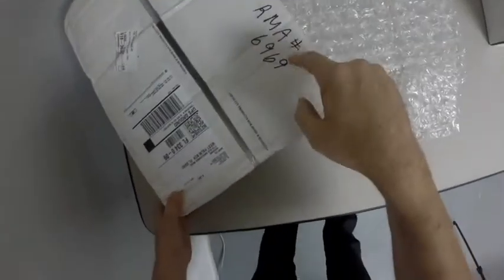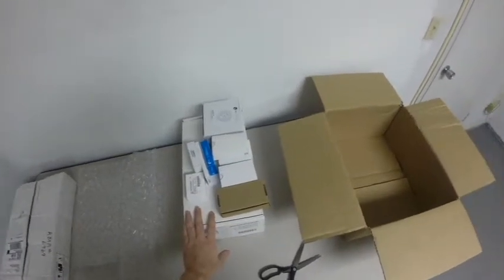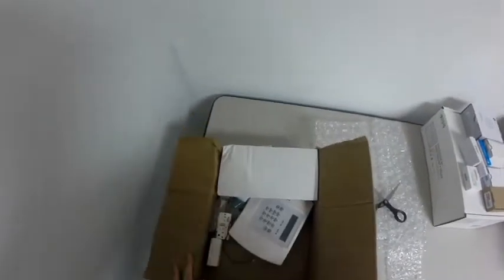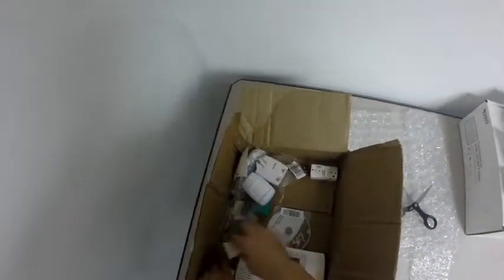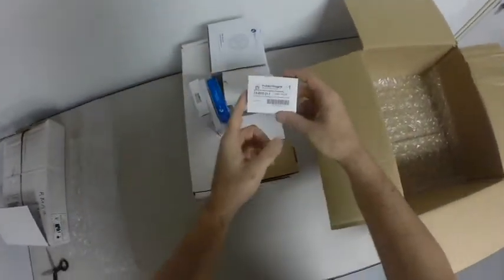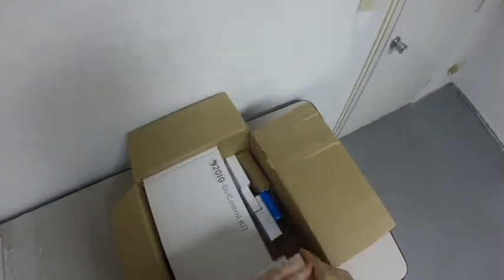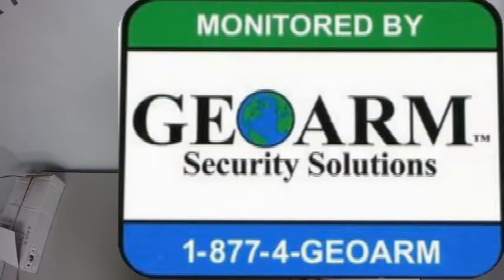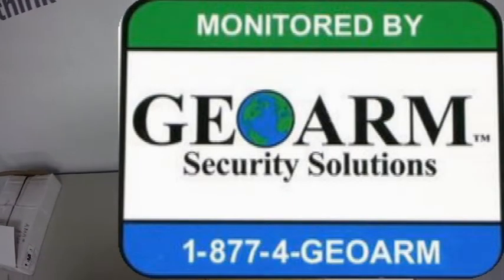Our Return Policy - GeoArm Security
Please follow the above video which shows how to properly make a return to GeoArm Security.